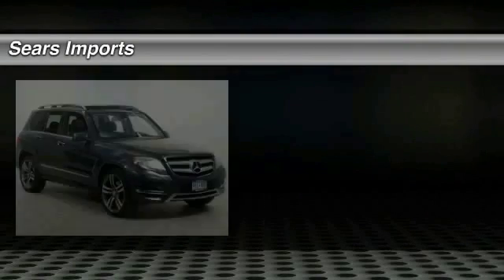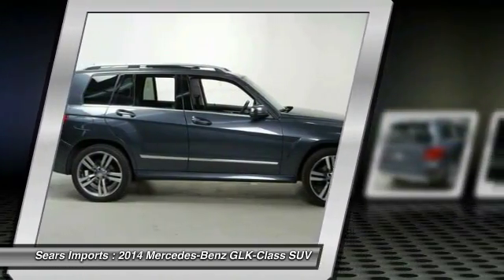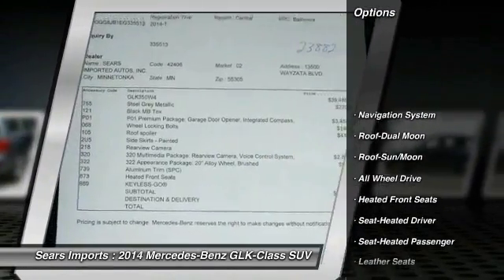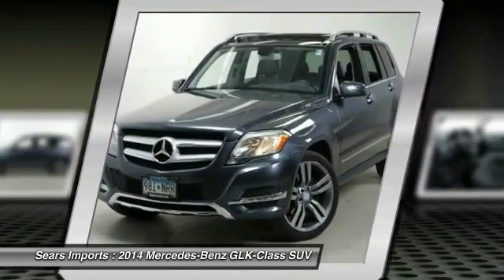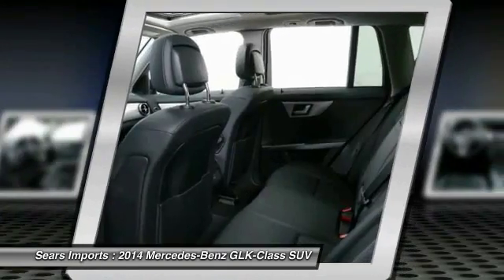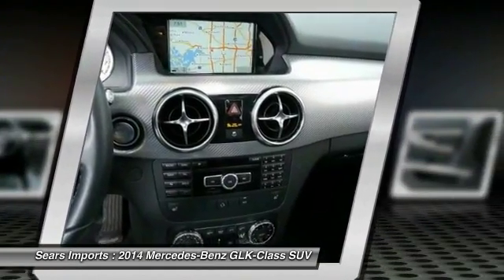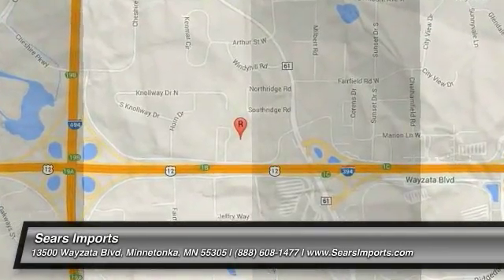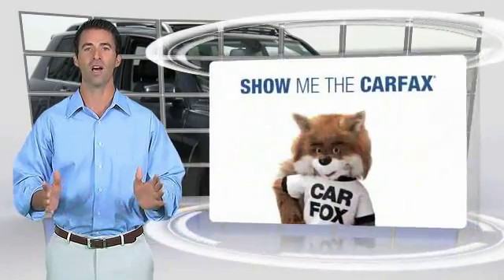2014 Mercedes-Benz GLK-Class GLK350 Minnetonka Minneapolis Bloomington,MN 23882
Sears Imports
13500 Wayzata Blvd

This 2014 GLK is nicely equipped with features such as Appearance Package (Aluminum Roof Rails), iPod/MP3 Media Interface Package (iPod/MP3 Media Interface Cable), Multimedia Package (Rear-View Camera), Premium 1 Package (115V AC Power Outlet, Auto-Dimming Mirrors, Digital Compass Display, Garage Door Opener, Power Liftgate, Power Tilt/Sliding Panorama Sunroof, and SIRIUS XM Satellite Radio), **CARFAX CLEAN TITLE**, **CARFAX ONE OWNER**, **KEYLESS-GO**, **MERCEDES-BENZ CERTIFIED PRE OWNED**, 4MATIC, Black w/MB-Tex Upholstery, Mercedes-Benz Certified, Navigation System, 19 5 Triple Spoke Wheels, 3.27 Axle Ratio, 4-Wheel Disc Brakes, 6 Speakers, ABS brakes, Air Conditioning, AM/FM radio, Anti-whiplash front head restraints, Auto tilt-away steering wheel, Automatic temperature control, Bodyside moldings, Brake assist, Bumpers: body-color, CD player, Child-Seat-Sensing Airbag, Delay-off headlights, Driver door bin, Driver vanity mirror, Dual front impact airbags, Dual front side impact airbags, Electronic Stability Control, Emergency communication system, Four wheel independent suspension, Front anti-roll bar, Front Bucket Seats, Front Center Armrest, Front dual zone A/C, Front fog lights, Front reading lights, Fully automatic headlights, Genuine wood console insert, Genuine wood dashboard insert, Genuine wood door panel insert, Heated door mirrors, Illuminated entry, Knee airbag, Leather Shift Knob, Leather steering wheel, Low tire pressure warning, MB-Tex Upholstery, Memory seat, MP3 decoder, Occupant sensing airbag, Outside temperature display, Overhead airbag, Panic alarm, Passenger door bin, Passenger vanity mirror, Power adjustable front head restraints, Power door mirrors, Power driver seat, Power passenger seat, Power steering, Power windows, Premium audio system: COMAND, Radio data system, Radio: AM/FM CD w/MP3 Capability, Rear anti-roll bar, Rear fog lights, Rear seat center armrest, Rear window defroster, Rear window wiper, Remote keyless entry, Roof rack: rails only, Security system, Speed control, Speed-sensing steering, Split folding rear seat, Steering wheel memory, Steering wheel mounted audio controls, Tachometer, Telescoping steering wheel, Tilt steering wheel, Traction control, Trip computer, Turn signal indicator mirrors, Variably intermittent wipers, and Weather band radio. They say silence is golden. You'll know what they meant when you drive this SUV at highway speeds. Road noise is a thing of the past. Mercedes-Benz Certified Pre-Owned means you get an additional 12 months Limited Warranty on top of the existing factory warranty, with unlimited mileage. We also do up to a 162-point rigorous inspection/reconditioning, 24/7 roadside assistance, trip-interruption services, and a complete CARFAX vehicle history report.